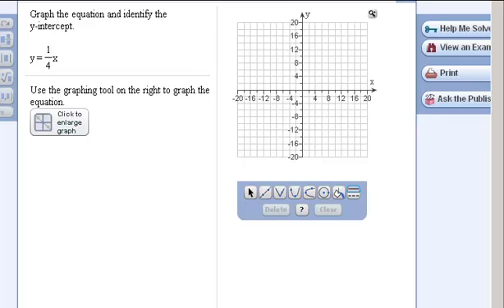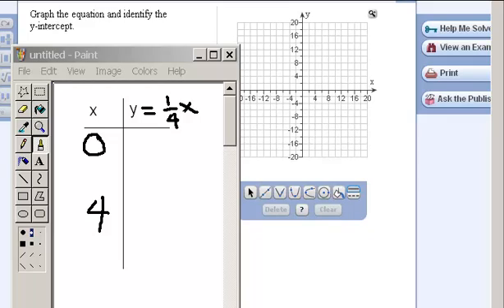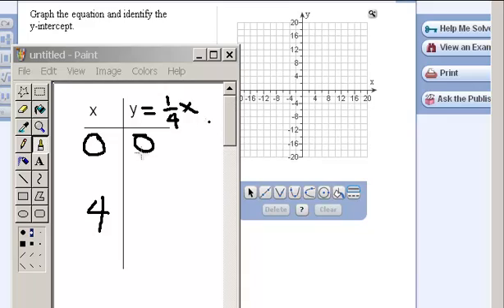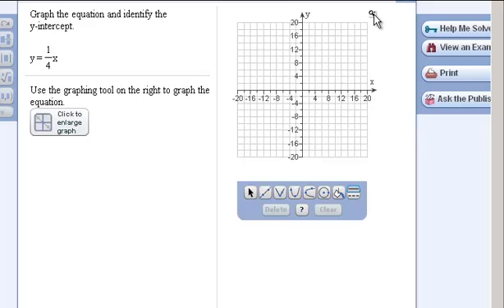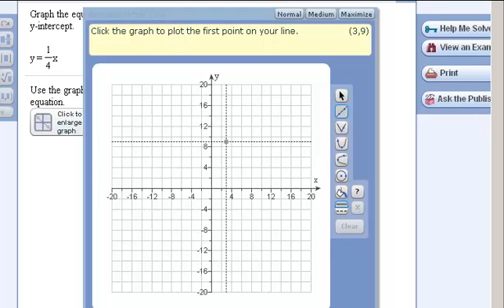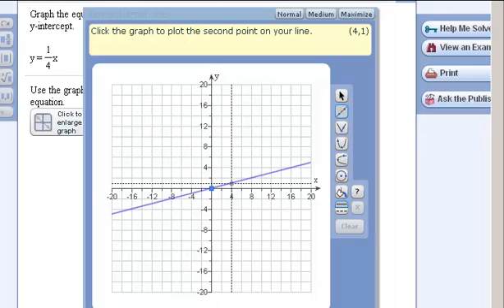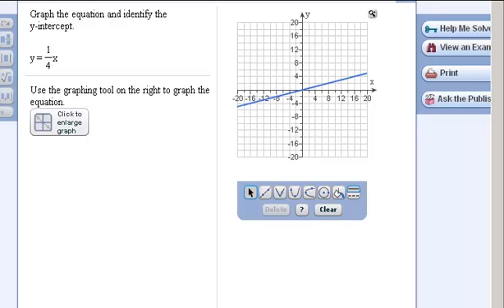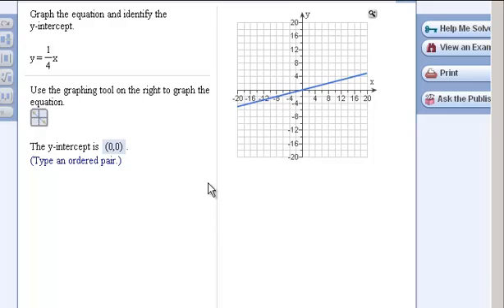How to Graph a line in MyLabs, MyMathLab, or MyLabsPlus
Graphing the line y=(1/4)x in MyLabs.